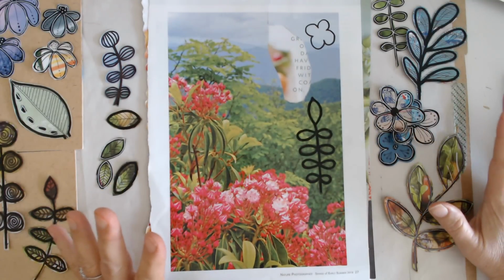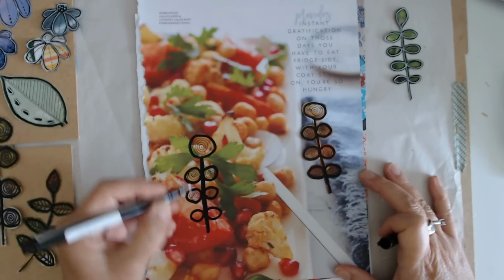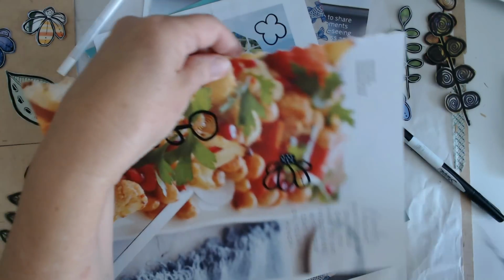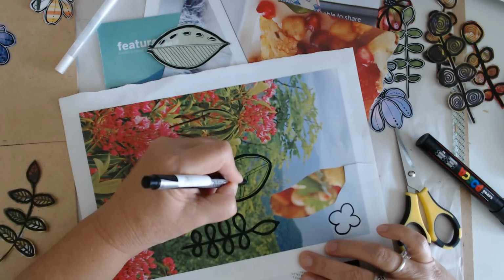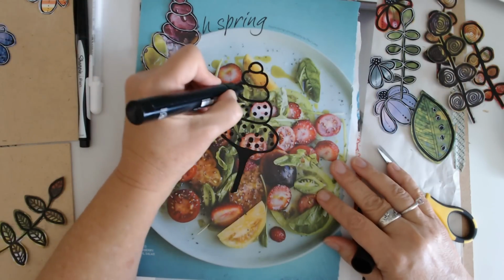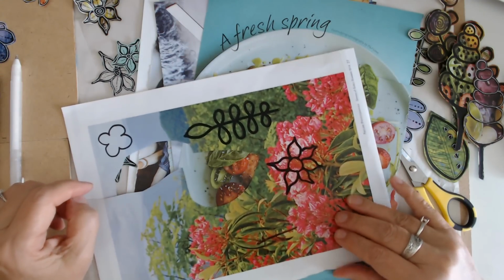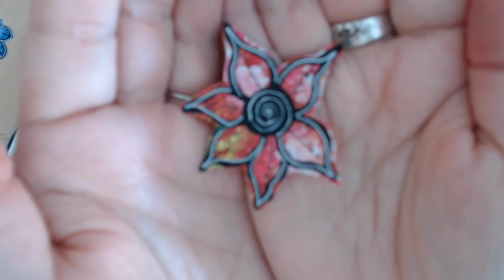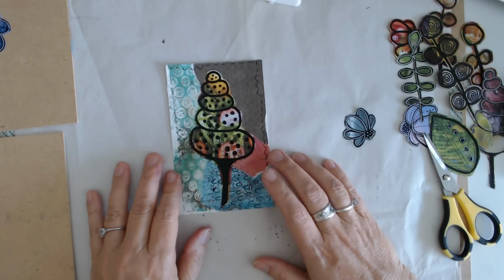PART 2 Floral Fodder with Magazines Tutorial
I'm still deep into the floral fodder!  I have so many more beautiful flowers and foliage to show you.  I will do step by step easy to follow instructions.

 @ShannonGreen was my inspiration for this video. Be sure to check out her channel and this video

Thanks for spending time with me.  I hope you give this a try.
Debbie